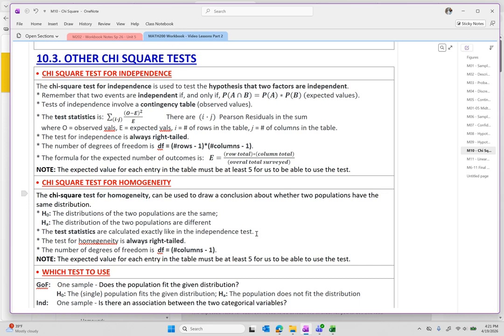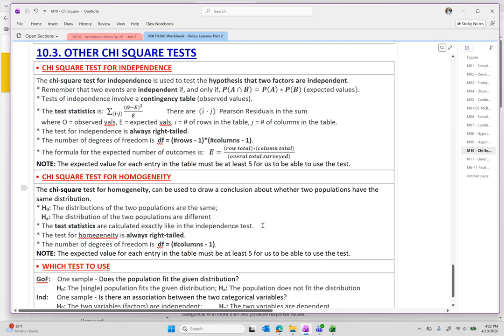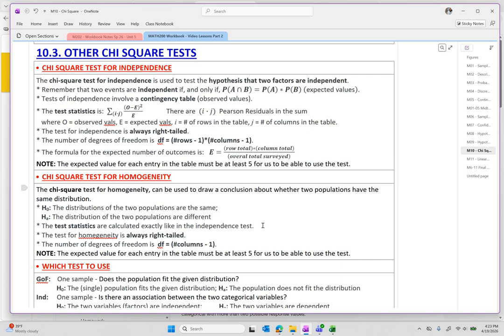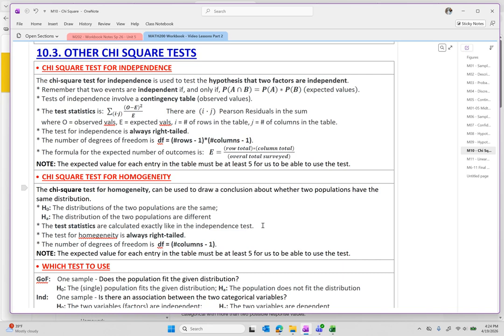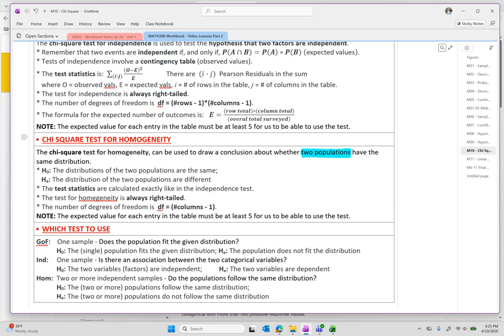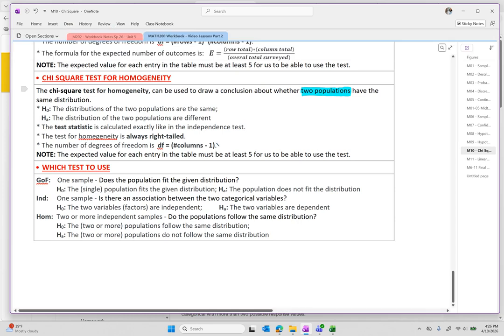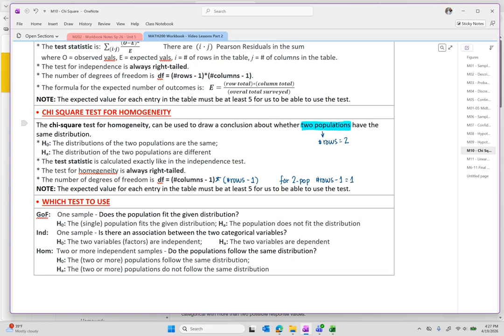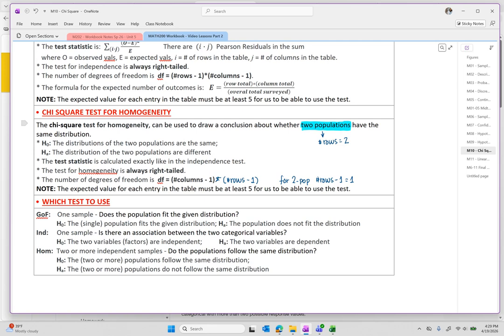Statistics OER - Section 10-3 Other Chi Square Tests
Overview of the Chi-Square Tests for Independence, Homogeneity, and Goodness-of-Fit, and comparing the three tests.